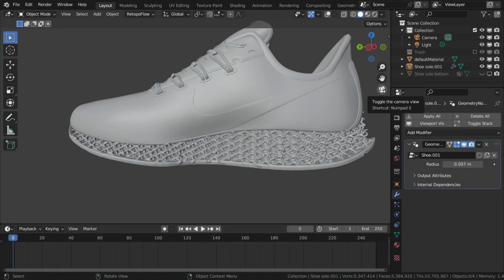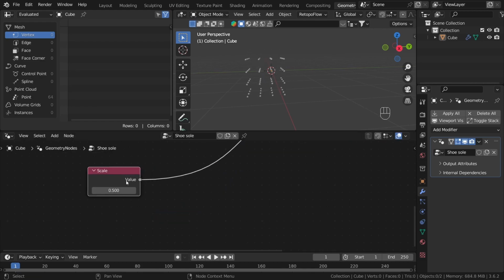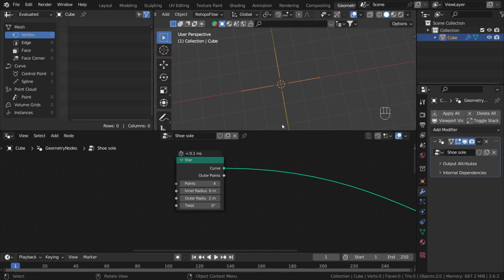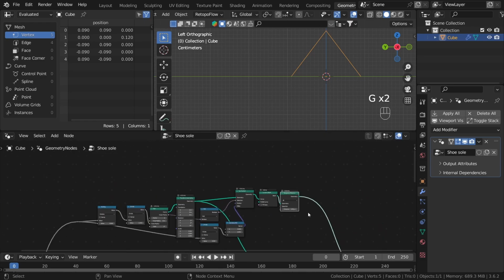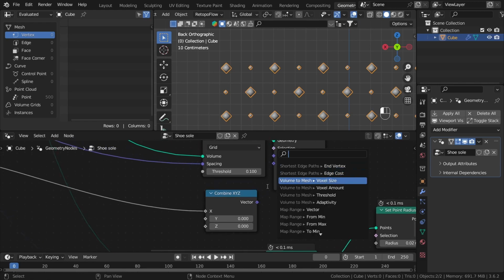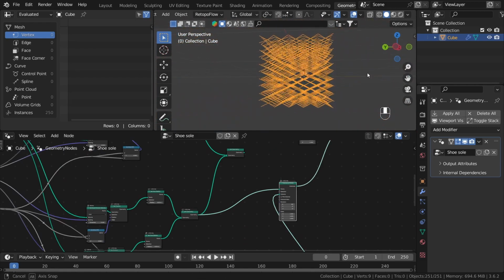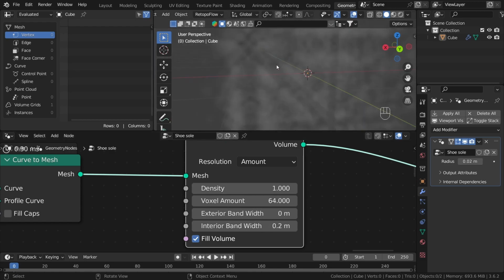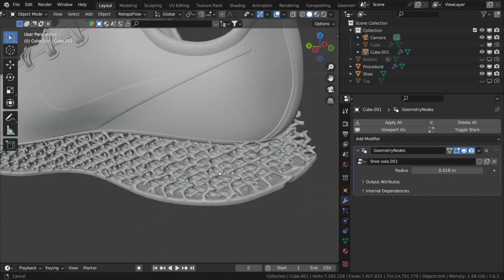How to Make Shoes with 3D Printed Pattern in Blender - Part 1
Hi everyone!

In this first part of the tutorial I wanted to show you how to create similar 3d pattern for Adidas Futurecraft 3D shoe sole. It will be procedurally generated with Geometry Nodes inside Blender 3.6.

With step-by-step instructions and little bit of nodes and math, I'll guide you through the process of creating this procedural 3d pattern from start to finish. At the end of the tutorial series, you will be able to make 3d organic patterns that will match any mesh shape without a problem!

Bye!

Shoe 3d model from tutorial (more about it in 2nd part)